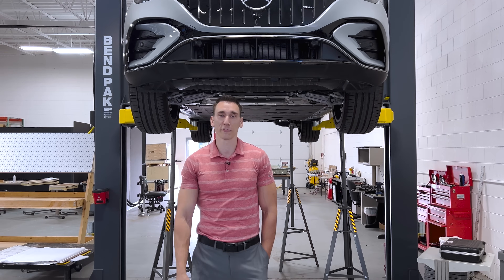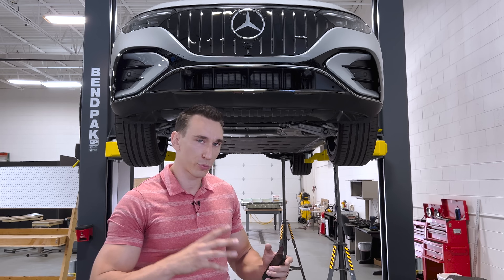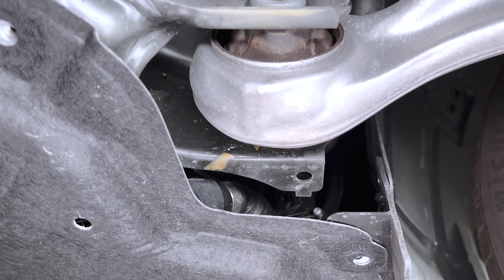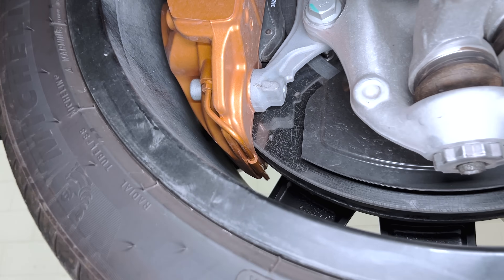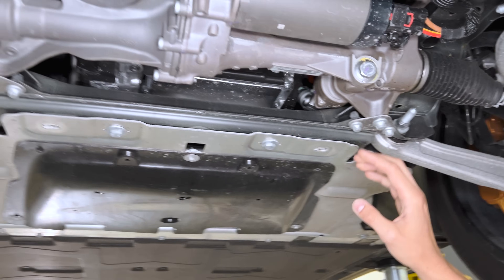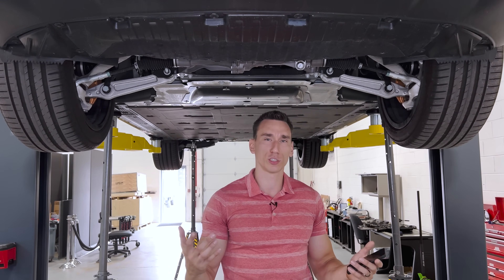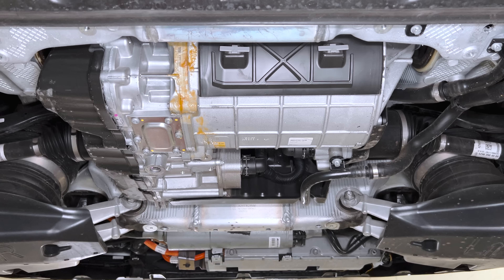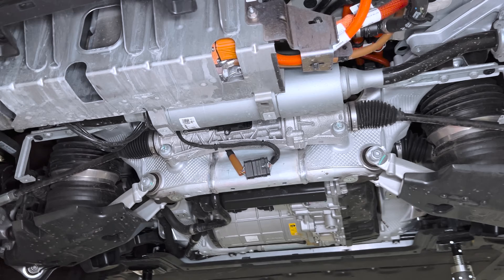Beneath the Mercedes-AMG EQE SUV: A Look at the Underbody & Suspension Design.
In this video reviews of the 2024 Mercedes-AMG EQE SUV, Armin takes you beneath the surface to explore the engineering that defines its underbody and suspension system.